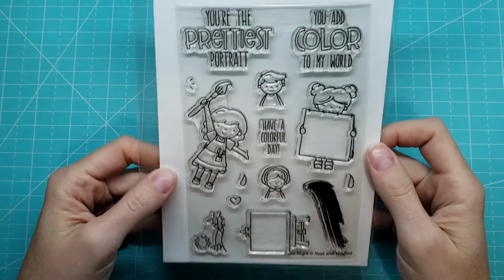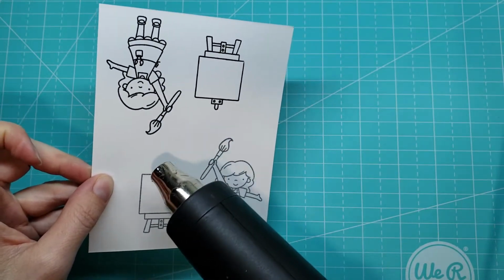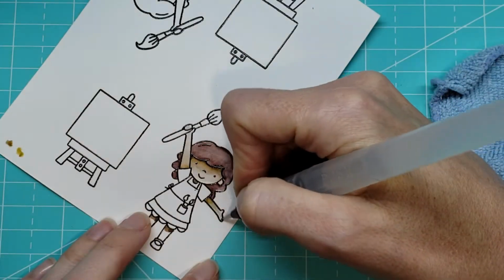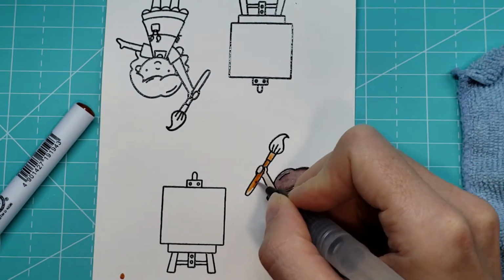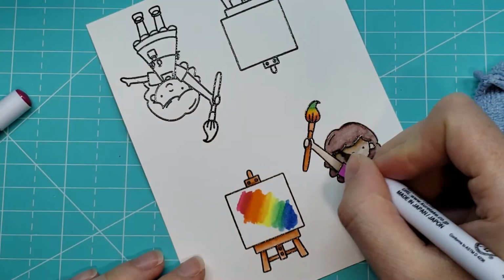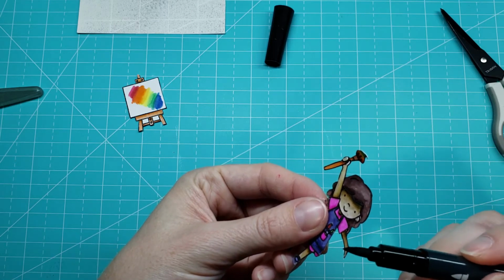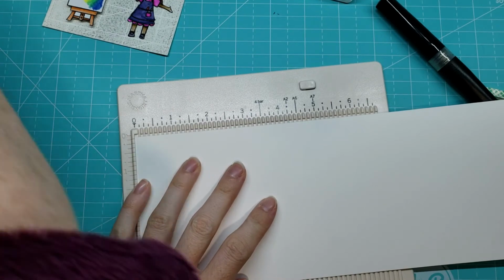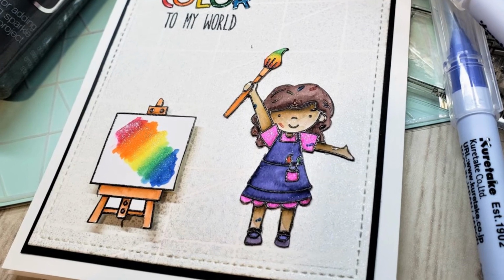Paint Night with Neat and Tangled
Hello everyone!  Today's project features Neat and Tangled Paint Night!  We are using all kinds of fun products to bring this card to life.  Thank you so much for stopping by!